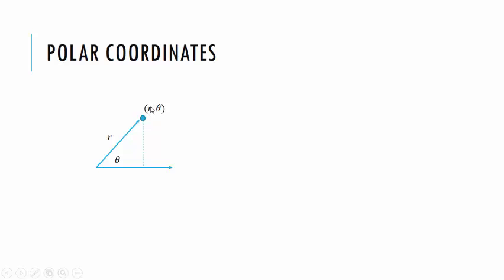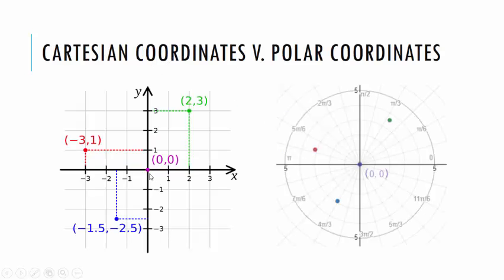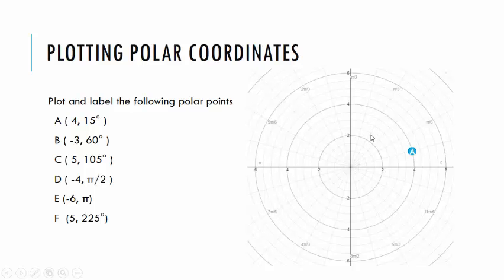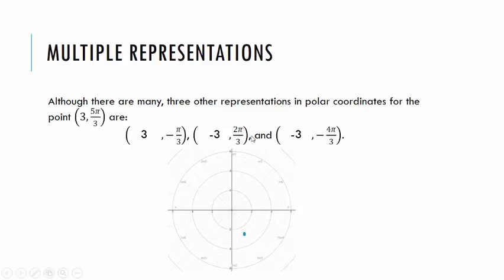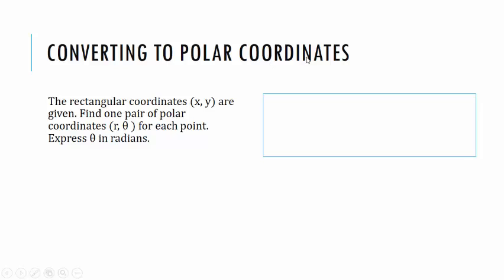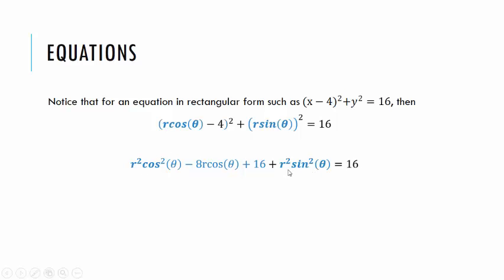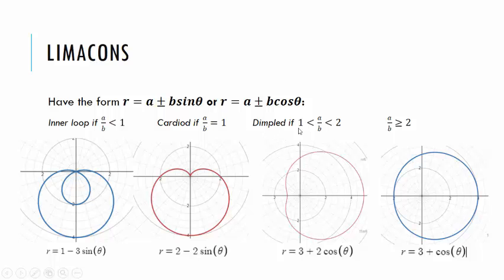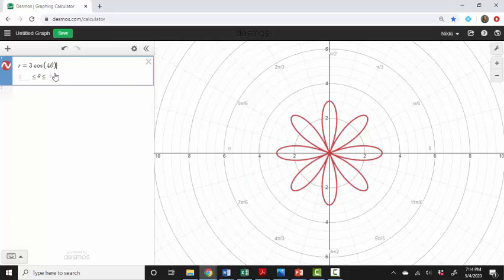Graphing in Polar Coordinates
Section 10.7 in the Larson Pre-Calculus book.